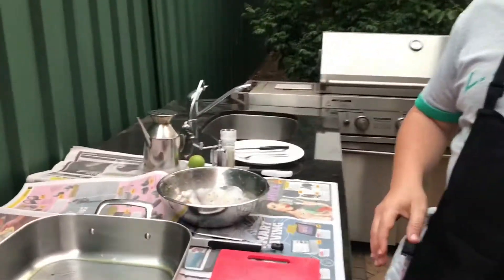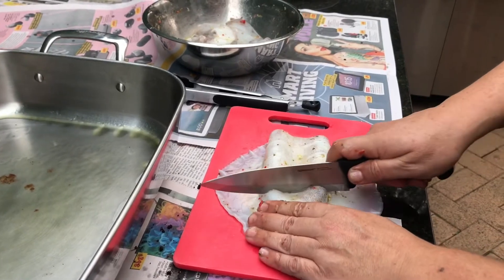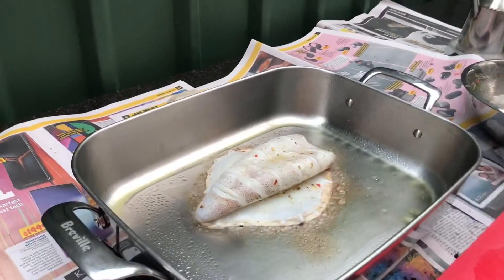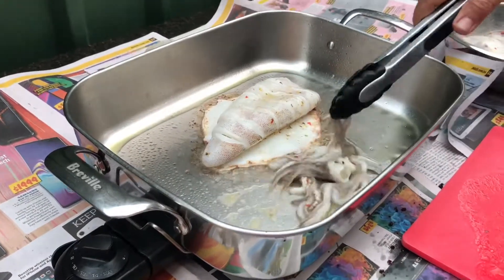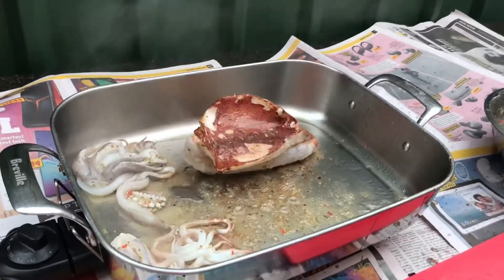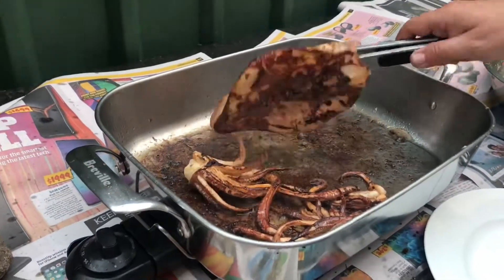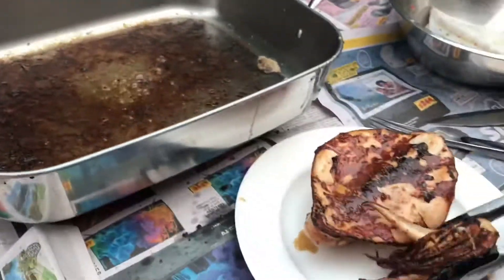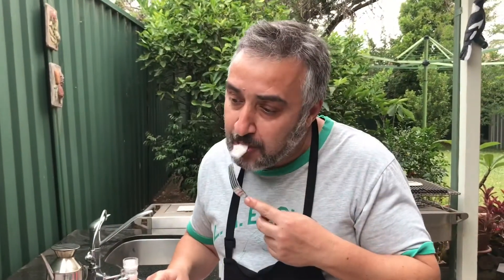Greek Style - Squid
Cooking Squid on frypan after it has been marinated.

Marinade:
Place cleaned squid in a bowl with juice of two lemons, 1/2 cup olive oil, 2 tablespoons dried oregano, 3 finely chopped chillies.
Mix ingredients, cover with plastic cling wrap, leave in refrigerator for 2 hours.

Pan fry after scoring hood horizontally.
Large squid approx 8-10 mins, smaller squid approx 5 mins.

Serving add some pepper, pinch of salt and squeeze lemon juice.